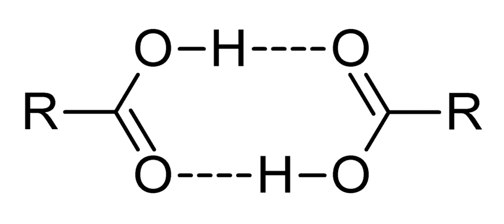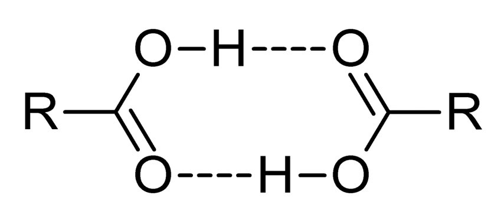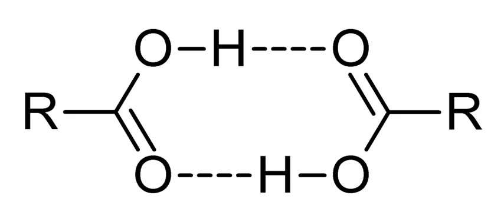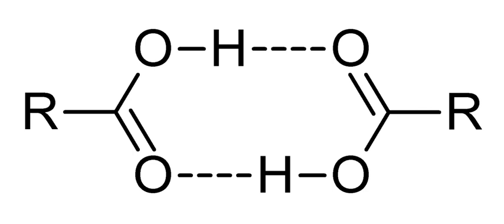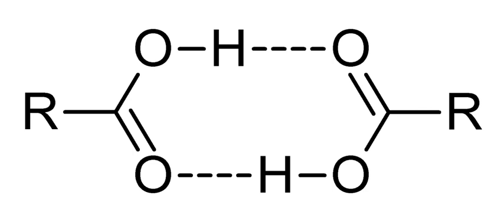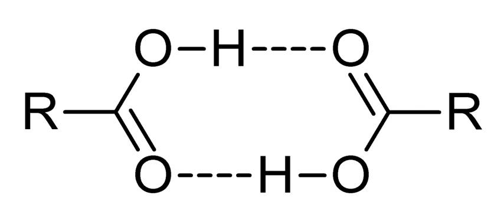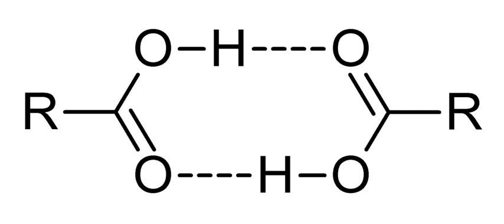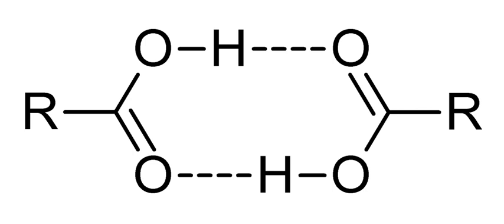Dimer (chemistry) | Wikipedia audio article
00:00:32 1 Noncovalent dimers
00:01:30 2 Covalent dimers
00:03:11 3 Polymer chemistry
00:04:05 4 Biochemical dimers
00:04:28 5 See also

- Socrates

SUMMARY
A dimer () (di-, "two" + -mer, "parts") is an oligomer consisting of two monomers joined by bonds that can be either strong or weak, covalent or intermolecular. The term homodimer is used when the two molecules are identical (e.g. A-A) and heterodimer when they are not (e.g. A-B). The reverse of dimerisation is often called dissociation. When two oppositely charged ions associate into dimers, they are referred to as Bjerrum pairs.